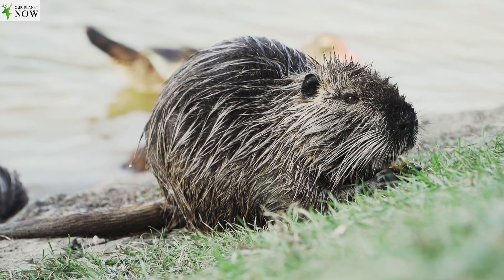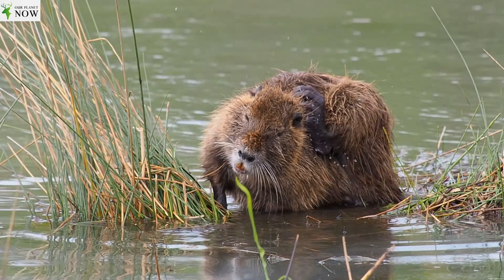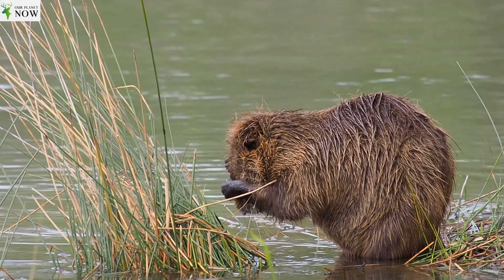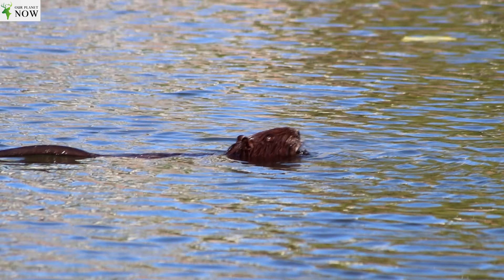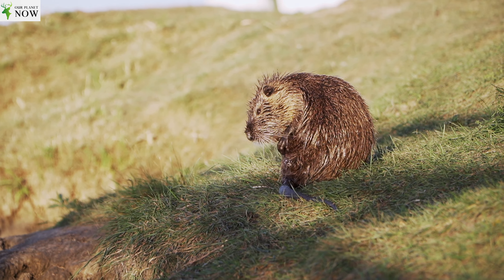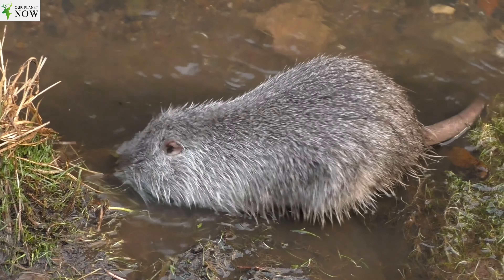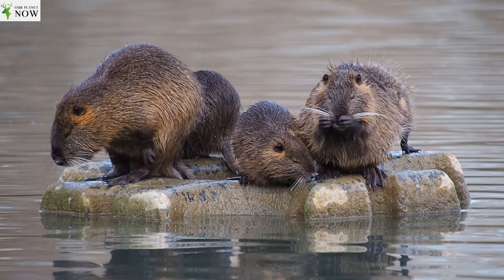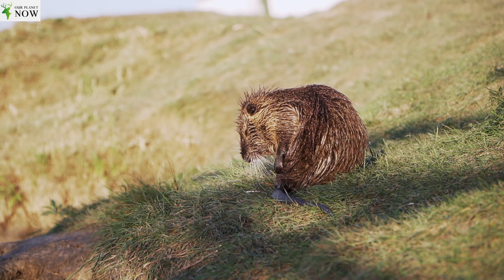Nutria Facts | Swamp Rats | 4K UHD | OurPlanetNow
Nutria, also known as coypu or swamp rats, are large rodents that wreak havoc on their non-native ecosystems. Despite sometimes being called swamp rats, nutria are not rats. These mammals are native to South America and were introduced into the United States between 1899 and 1930 through the fur industry, according to the U.S. Fish and Wildlife Service (FWS). Nutria are now considered a nuisance in the U.S. and other parts of the world where their populations have grown and their presence has disrupted the native ecosystem.